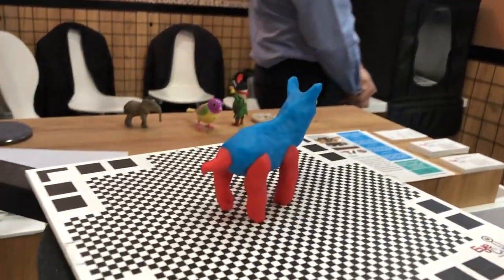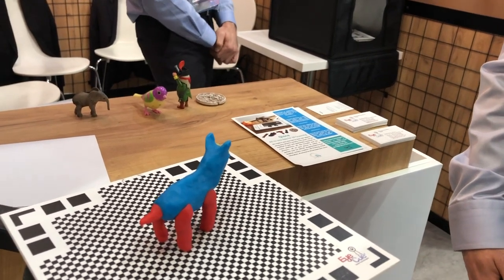Qlon - Startup at the Israeli Pavilion Mobile World Congress 2019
Qlon is a 3D scanning application for iOS and Android that can create 3D objects (files) to import into your AR, VR, or even 3D Printer. Very cool, no servers needed, available in the Apple store.

The founder even scanned his own son, you can even animate the scanned object! :) Impressive.  Follow us on @TECHEDTV